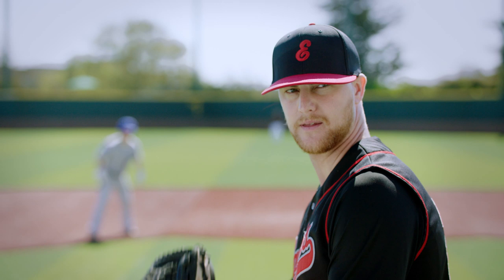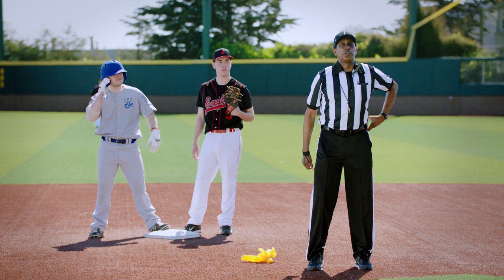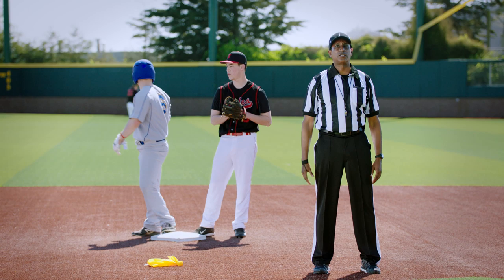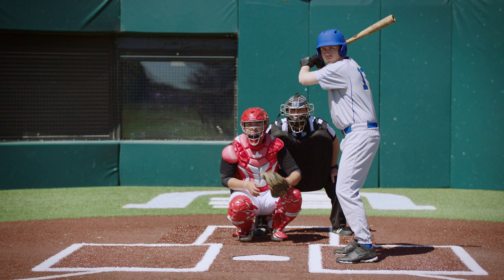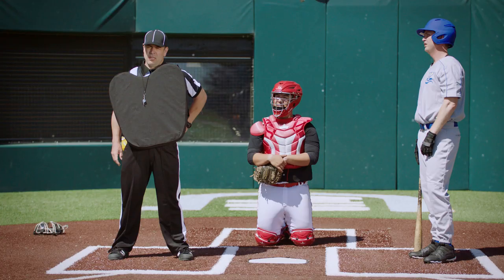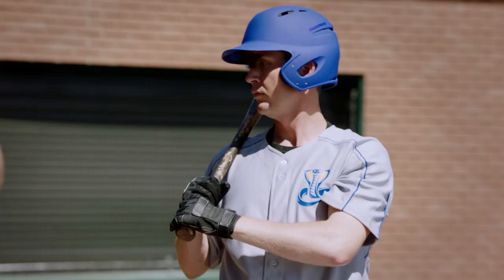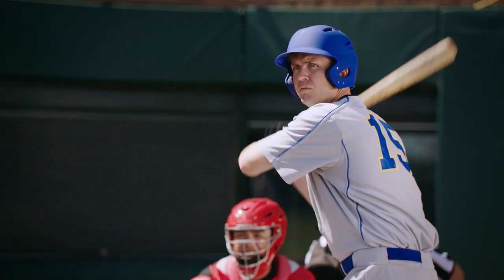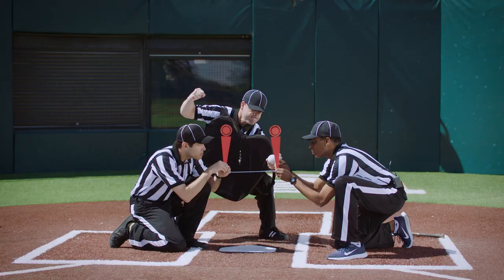Take Me Out to the Bowl Game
What if Baseball was officiated the same way as Football?  Now we know the answer…

Referees / Daryl Anthony Harper / Scott Vermeire / Chris Mollica
Players / Nick Childress / Sean Mathews / Corey MacDonald / Daniel Stuart / Luke Mathews
Announcer / Ben Gordon-Goldstein
Director of Photography / Ben Lunden
Co-Producer / Nick Childress
Assistant Director / Alex Gilbert
Editor / Greg Townsend
Camera Operator / Chad Leto
1st Assistant Camera / Ashley Valenzuela
2nd Assistant Camera / Dacia Schulz
Gaffer / Mike Van Dine
Grip / Callum Barrass
Grip / Brian Raphael
UPM / Eric Wong
Sound / Stephen Thorpe
Re-recording Mixer / Matt Tammariello / Roast N’ Post
Casting Director / Nancy Hayes Casting
Baseball Consultant / Brian Jesson
Set Photography / Sean Mathews

Special Thanks:
Albert Tarabini
Spencer Thorpe
Sarah Eisenhardt
Alex Eisenhardt
Alexander Childress
Betsy Eisenhardt
Allison Eisenhardt
Roy Eisenhardt
Sean Wells
Jason Headley
Matthew Riutta
Mark Papadopoulos
Andrew Suvunnachuen
Leeann Quintero
Karla Nunez
George Washington High School Baseball
University of San Francisco